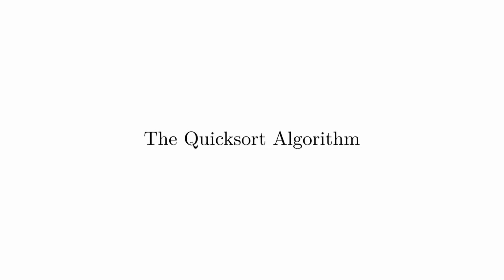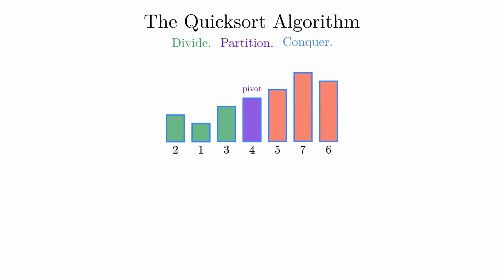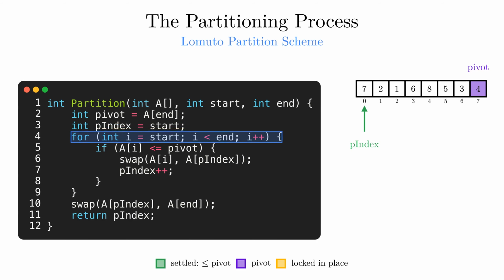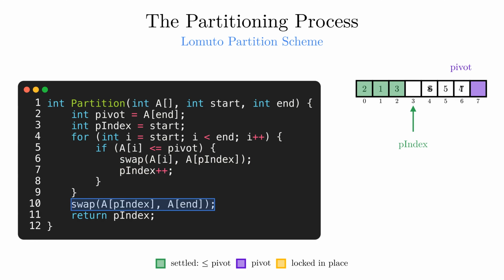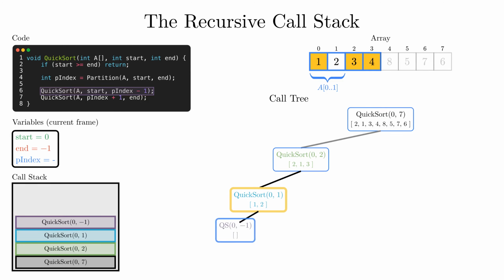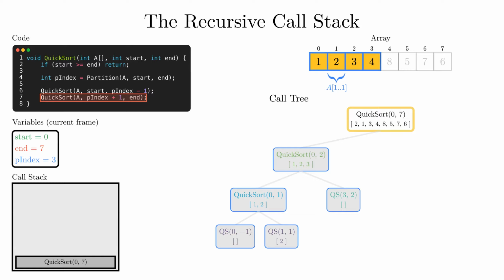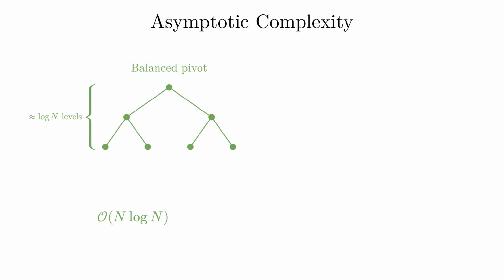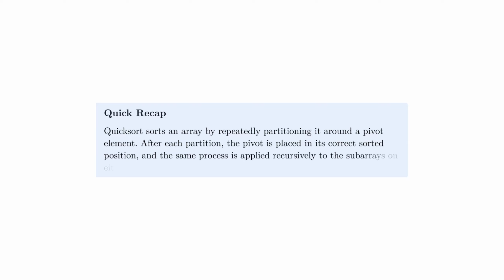Quicksort Algorithm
This video explains the Quicksort algorithm.